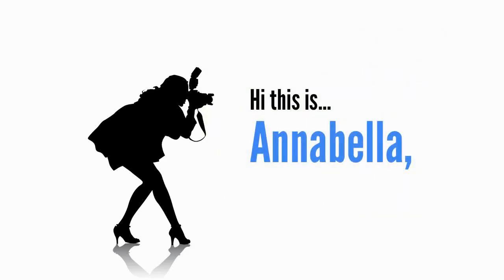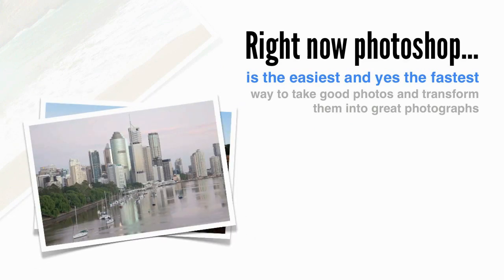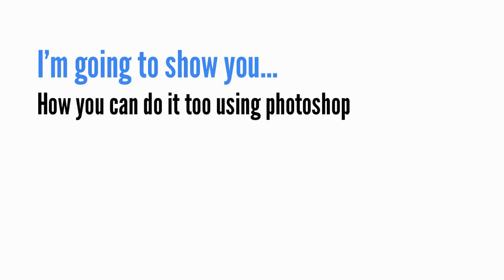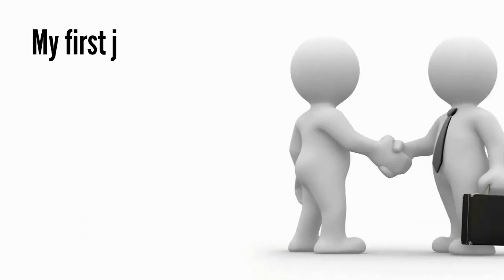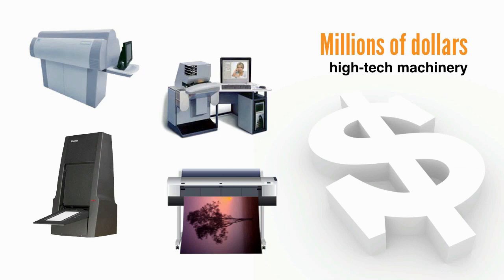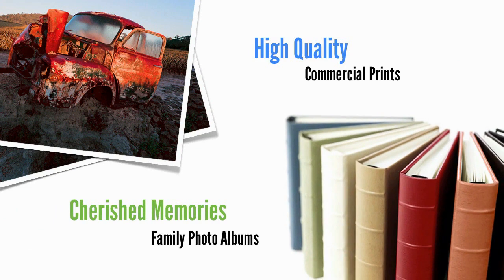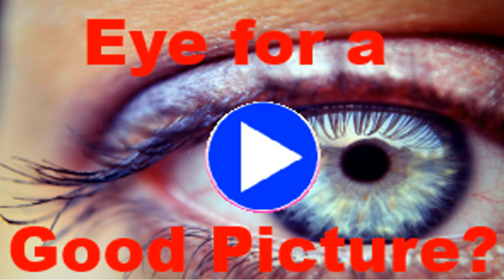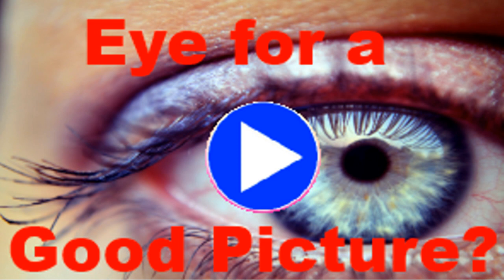Have you got an eye for a good picture? Photoshop expert tutorial on photo manipulation software.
Are you in the dark about using photoshop. This photoshop tutorial gently guides you through using the software from the beginning and builds on your skills. You will start producing top quality images from very ordinary photographs. So, get out of the darkroom and into the twenty first century. Take the photography challenge now! Click the link above.